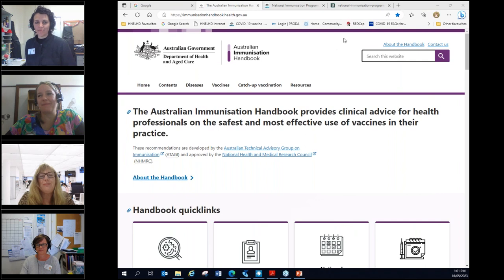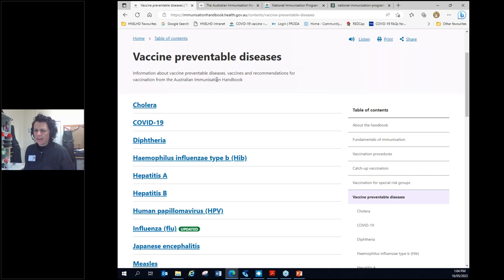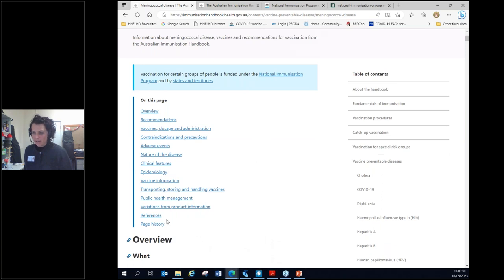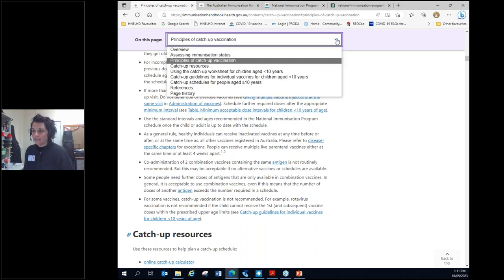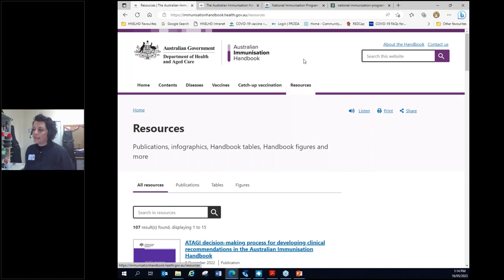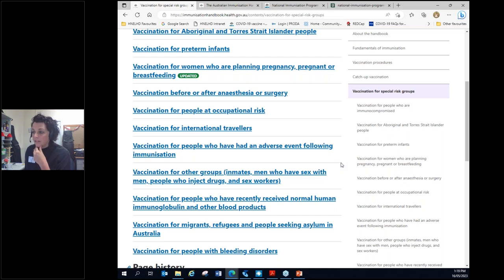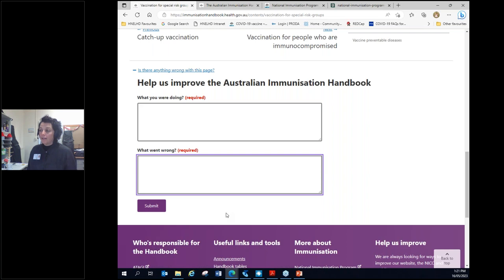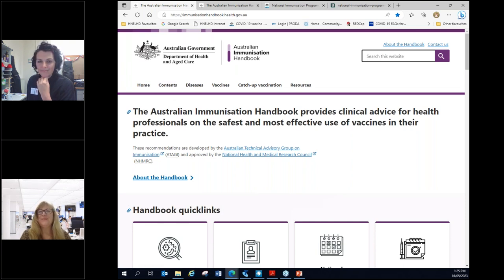Navigating the online Australian Immunisation Handbook